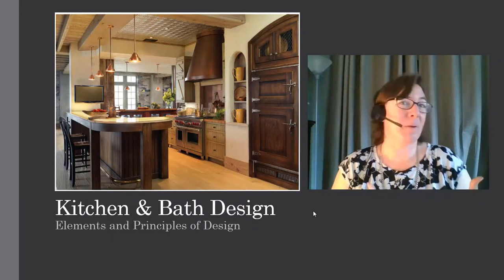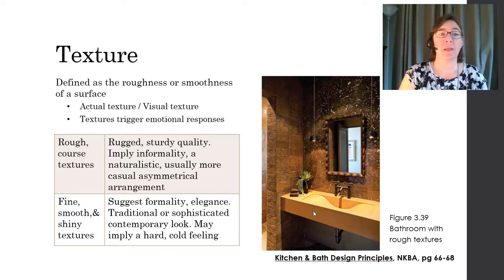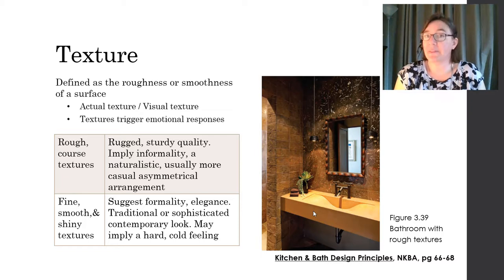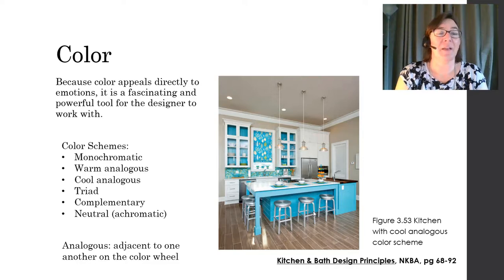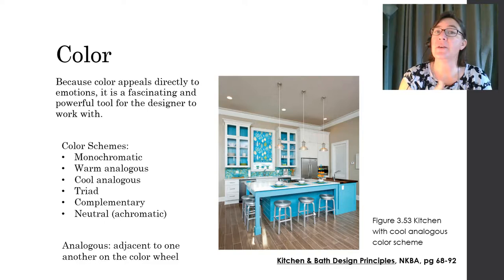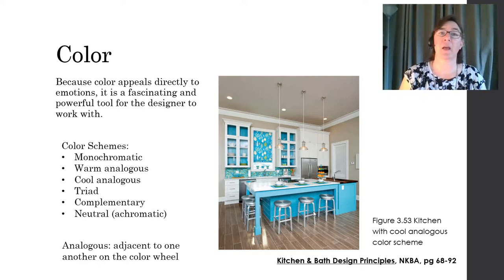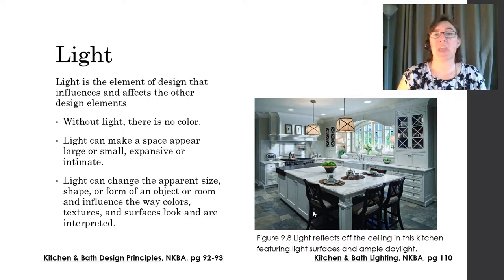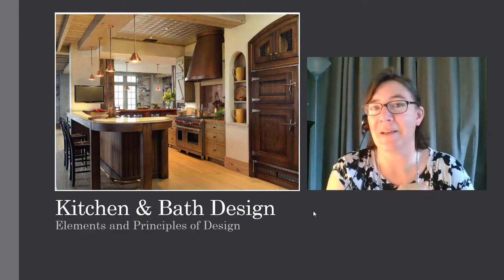Elements of Design Part 2